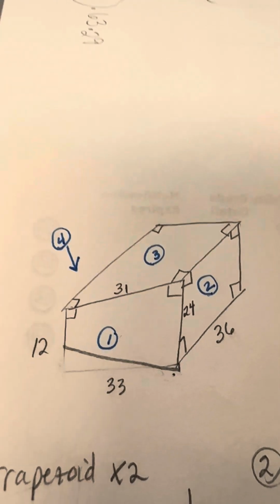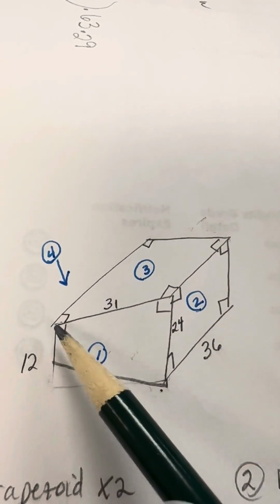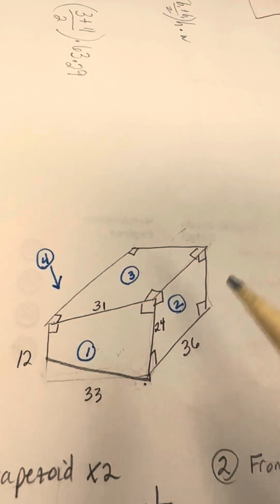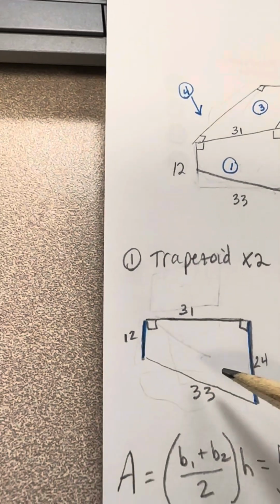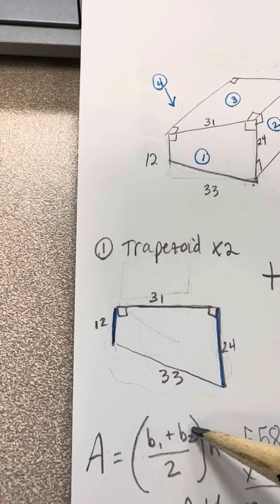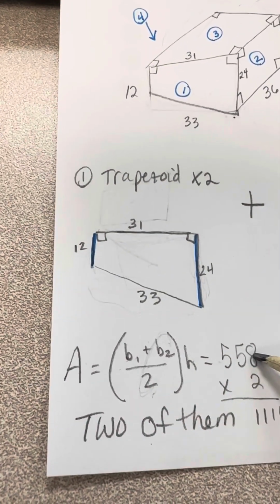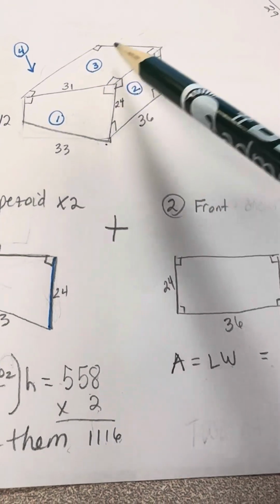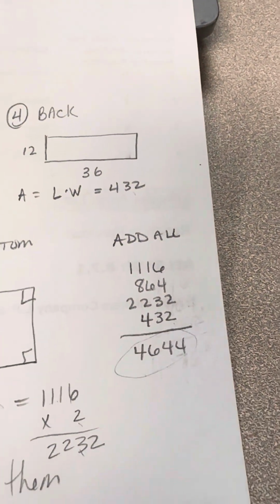122 surface area trapezoid box